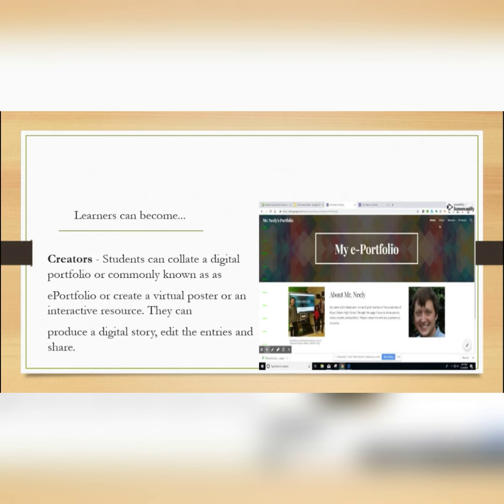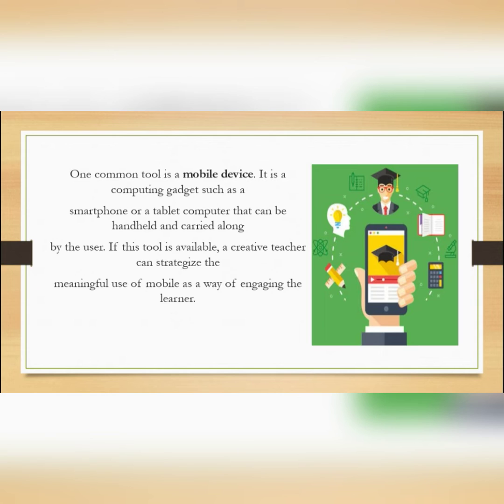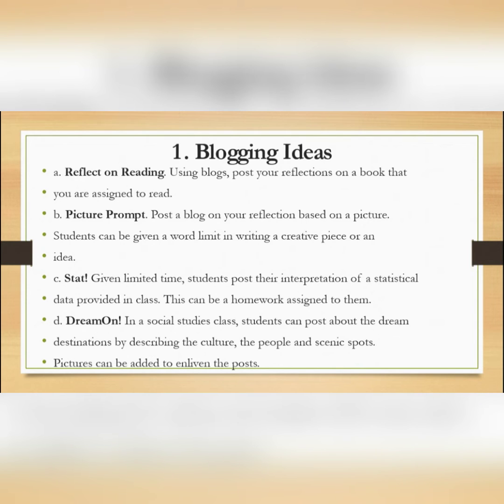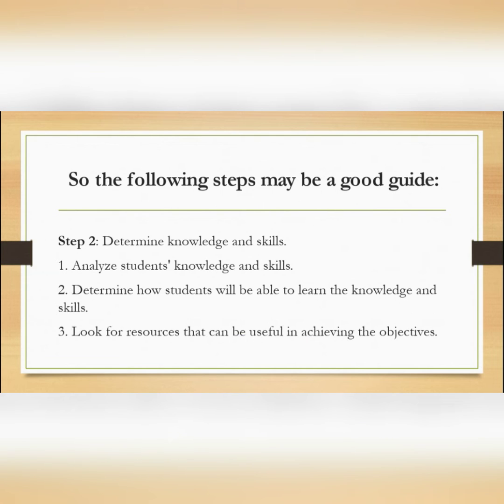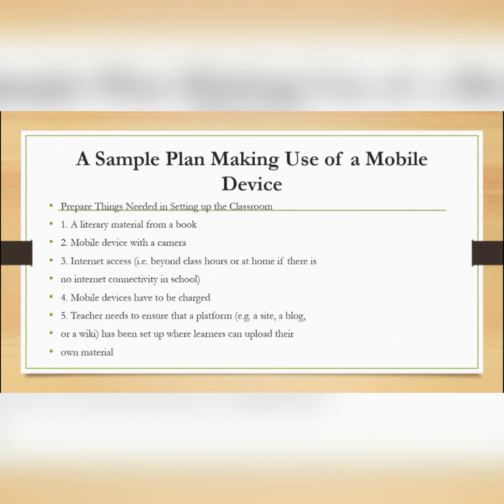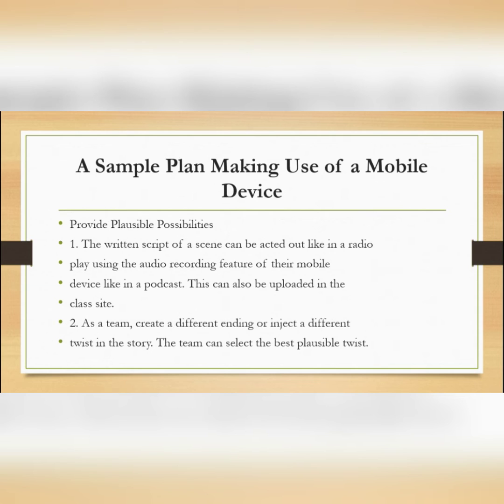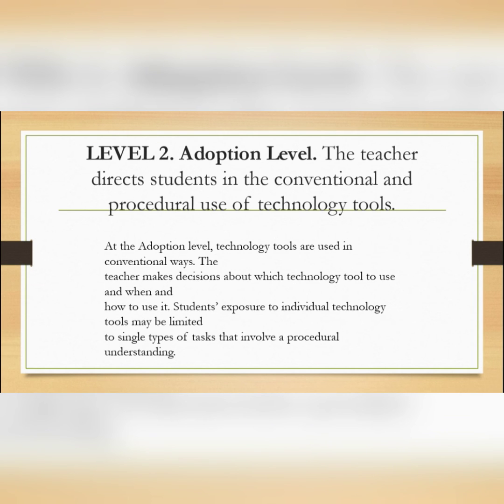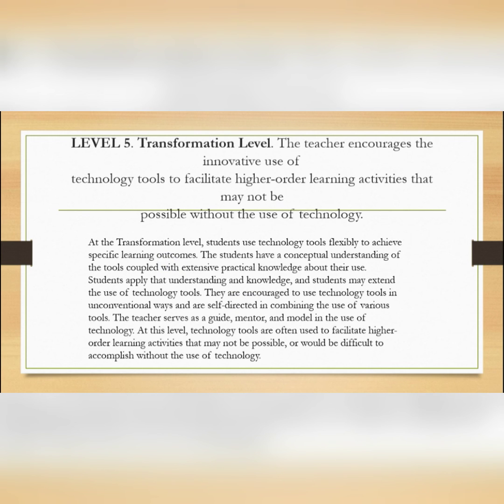Models of Technology Enhanced Instructional Lessons & Levels of Technology Integration